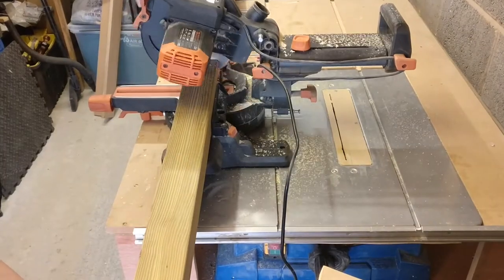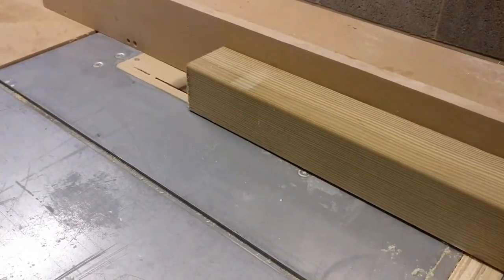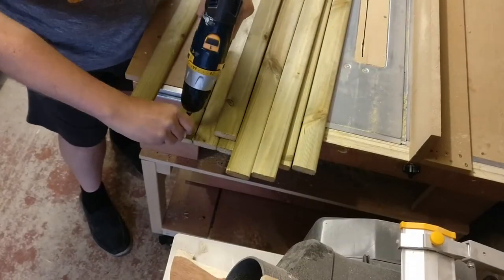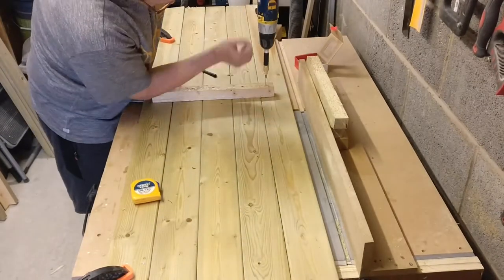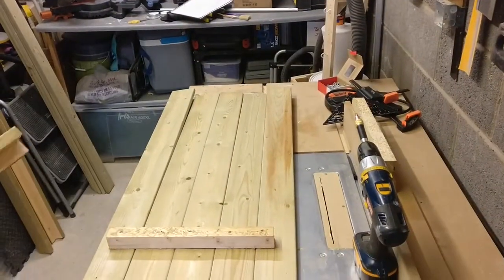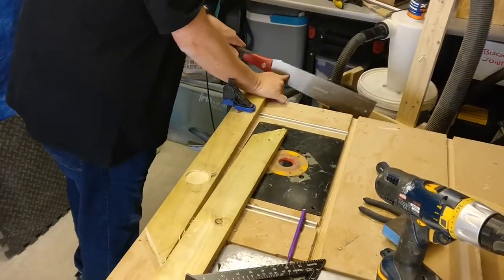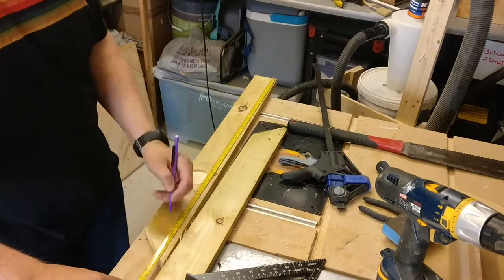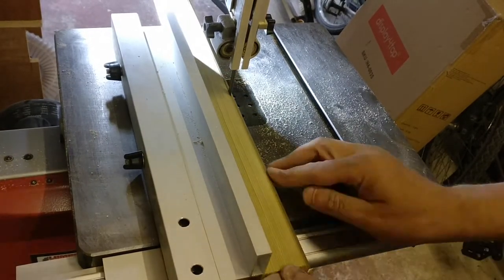Planter box and trellis commission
A lady contacted me through Facebook asking me to build a planter box and trellis to fit a specific space in her garden.

I took the client’s size requirements and example photos and designed a proposed solution in my 3d software on my ipad.

This, and the price were accepted and soon after the wood was delivered, the point where a project becomes very real.  Added to this I had to order some stainless steel screws and black plastic for liner.

First cuts were to cut a rebate out of the 4 legs (2 long and 2 short) - this forms a strong surface to join the front and side panels onto, and makes a nice decorative corner with no visible end grain or joints.

I did this in 2 passes to not strain my table saw with the treated timber.

Next to cut the front and side panels to length, there are 5 on each face so 20 in all.

The back panels came in slightly longer than the trellis lengths - they were cut slightly too long by the timber yard, which is better than too short.  After discussing with the client, she was keen for the increase in length as it would fit the space she had even better.  I needed therefore to add a strip on the back legs that would fill the space at each end of the trellis slats.  This hid the gap nicely.

I predrilled the trellis slats as I knew I was close the ends, plus I’d be assembling all this on-site so wanted to make it as quick and convenient as possible.

As I say, with assembly on-site, I wanted to pre-fab as much as I could fit in my car, so I added treated wood batons to the 5 pieces on every face.  I originally intended to remove these once it was all assembled, but decided to leave them in place for extra strength and rigidity.

Here you can see the front panels being screwed to the rebates in the front legs.  The same pattern was applied on site for the back legs.  One piece here was particularly twisted, so a clamp as I was screwing it in solved that issue.

Now one of my favourite parts, using my new Katsu router and a template I made from some perspex sheet to rout the recess for my logo disc to sit in.  I wasn’t sure what orientation the planter was going to have in the client’s garden, and wanted the logo to be fairly unobtrusive, so I put it on one side.  Turns out that it’s mostly hidden behind a bush, but I’m not too concerned - hopefully someone will see it in years to come and look it up on the web, and find the worldwide sensation that is Rough Sawn Wood Crafts, we can all dream!

I attached the the disc with some glue, then sprayed it with some Plasticote clear varnish to protect it from the elements.

I then screwed the floor pieces in the same way as the sides and front, to make on site assembly a bit easier.

I didn’t video the assembly process in the client’s garden, but assembly was fairly straightforward.  Once I had constructed the main planter itself, I fitted some locking castors that she had supplied, plus added some spare stock that I’d brought as extra support under the base, given the weight of soil that would go into it.

I then lined it with thick black plastic using wide head clout nails. I made sure to attach it fairly loosely to allow room for it to settle once the soil was added.

Bonus

The client had sent me some Pinterest boards with some other ideas she was looking to make, one of them was a little light for a porch/decking.  I decided to use some of the scraps from the planter to make some little tealight holders that she could hang up in her garden.

A fairly simple design with half-lap joints and angled ends, held together with screws and pieces of dowel.